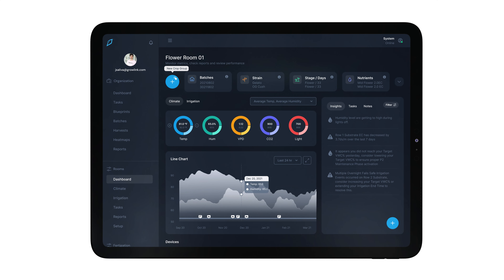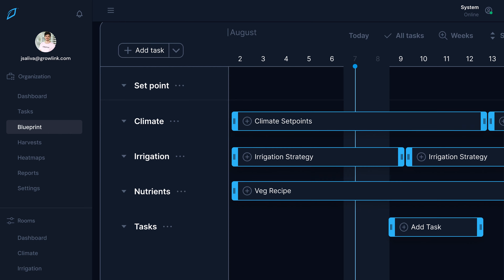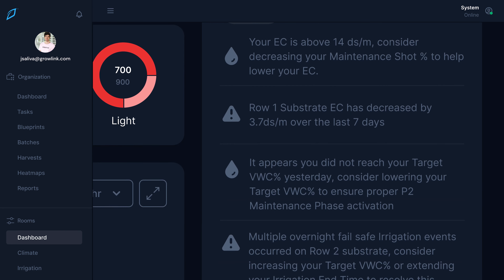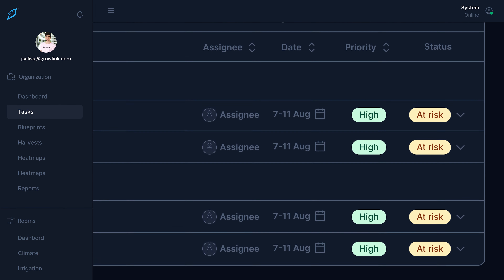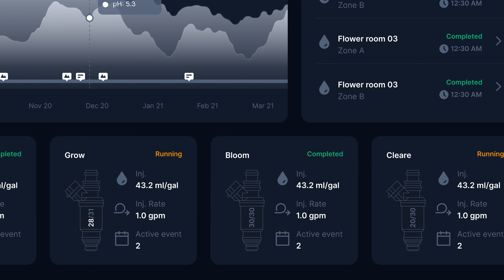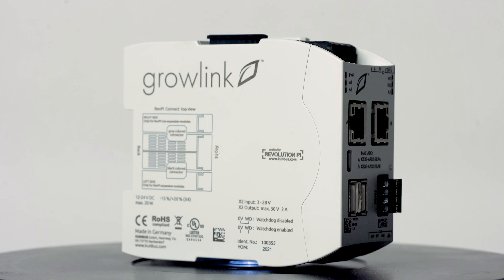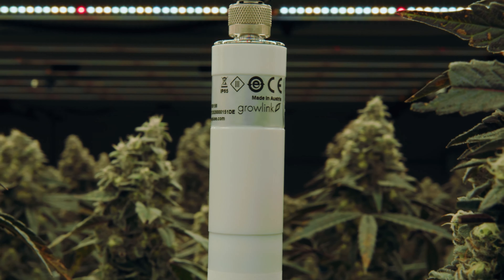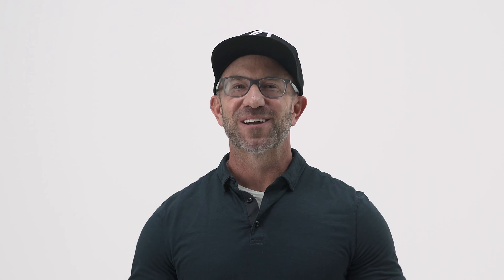Ted Talks: MJ BizCon 2021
Come see Growlink at MJBiz Con this year to learn all about the new Growlink 365.

Growlink 365 connects all the technology in your farm to the most powerful cultivation platform, so everything works together. Growlink helps you continuously improve quality and yield through data insights and smart automation.